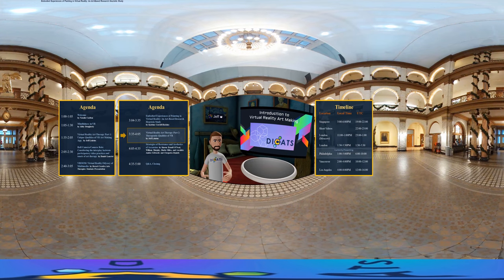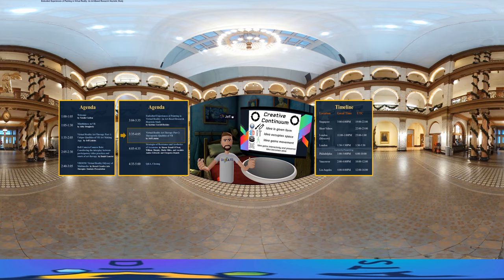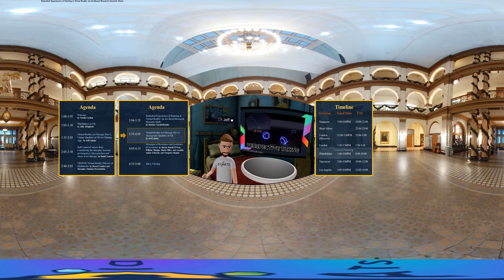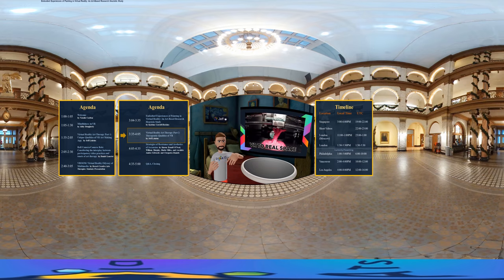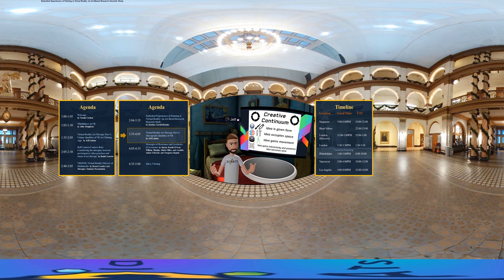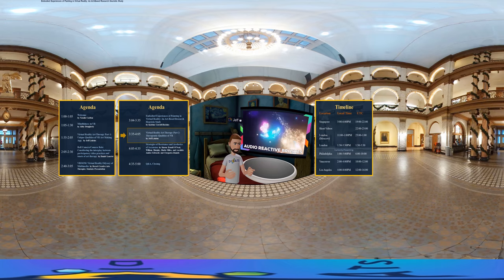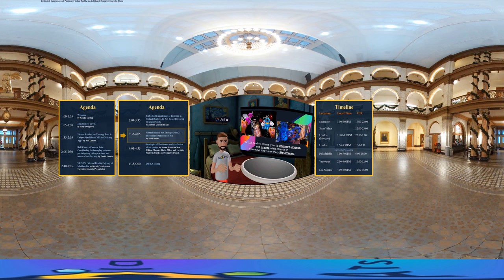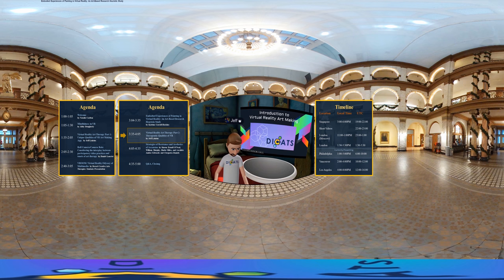H3P8 5: Jeff Lohrius: Virtual Reality Art Therapy Part 2: Therapeutic Qualities of VR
When using virtual reality tools for therapeutic engagement, certain characteristics stand out as unique by virtue of the inherent properties that emerge from being in VR. The ability to identify these attributes allows the art therapist to leverage and consciously create conditions and directives that play into the strengths of VR. This presentation builds on the qualities of a good VR art app explored in the part 1 video (described above).

Jeff Lohrius is a graduate of the Transpersonal Art Therapy program at Naropa University and since 2008 he has maintained an art studio in North Boulder, Colorado where he facilitates art therapy sessions with teens using traditional media and digital art making. Currently, he offers online courses to mentor and train art therapists in virtual reality's art-making tools, therapeutic applications, and transformative potential at jefflohrius.com or here.